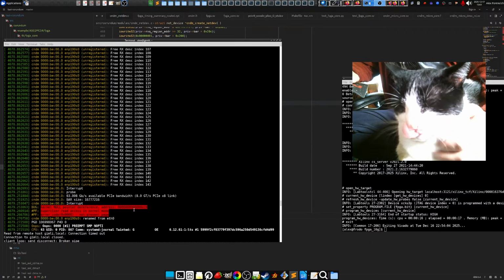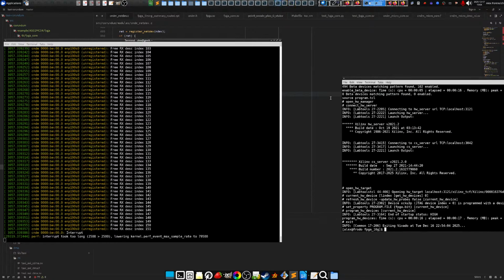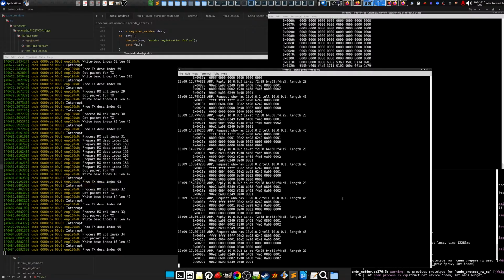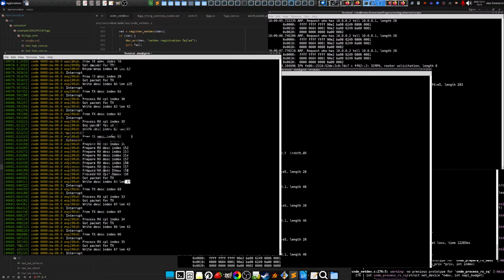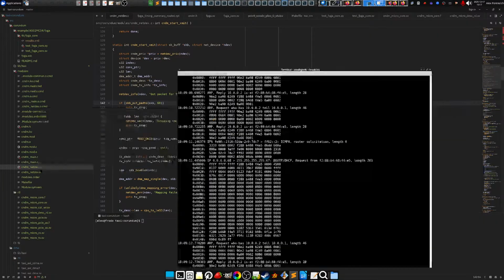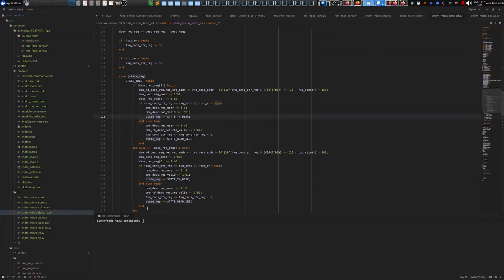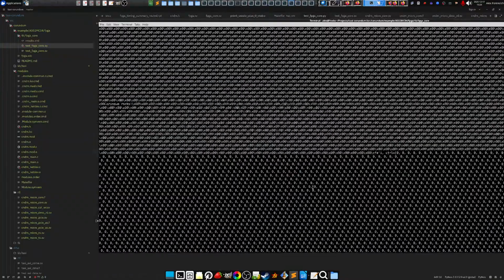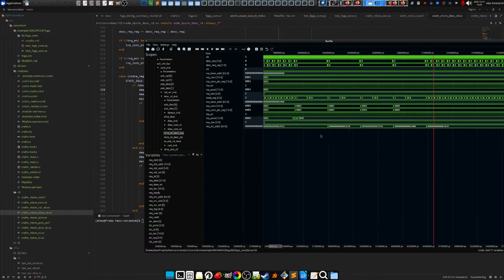FPGA Dev Live Stream: [Re]building Corundum, part 3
FPGA development live stream: Tying off some loose ends - getting ping working finally